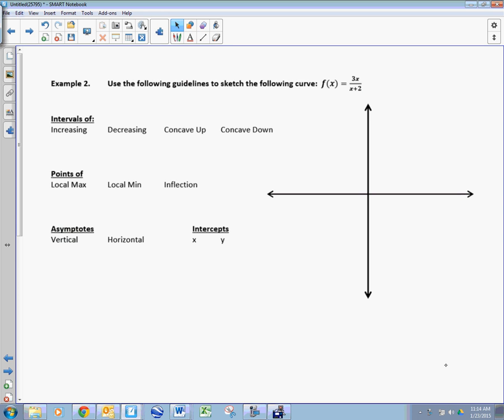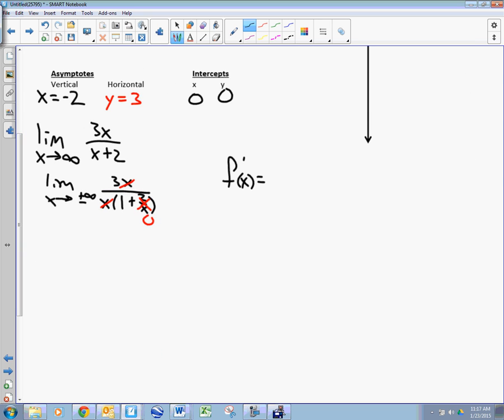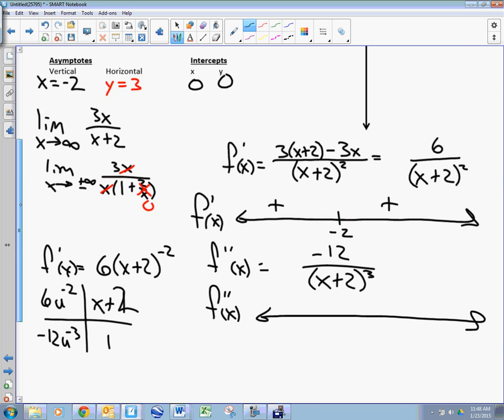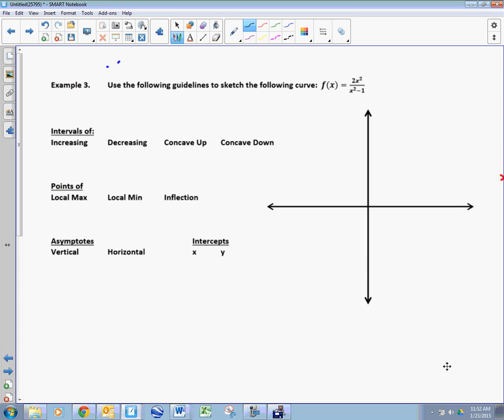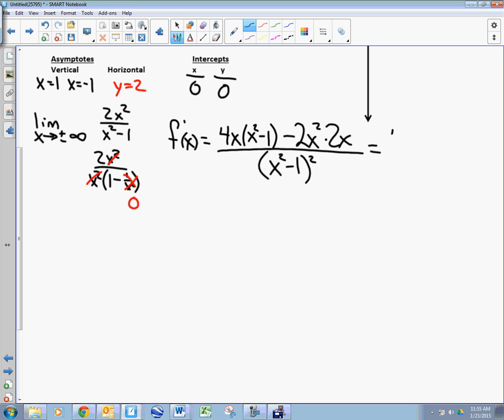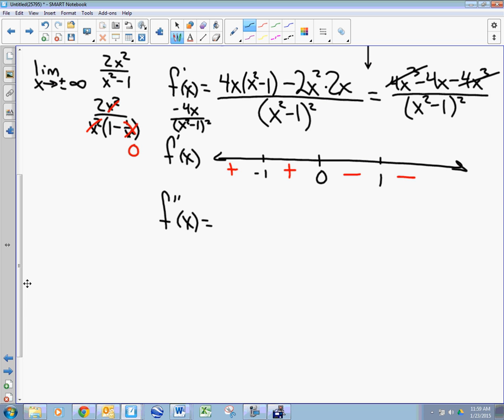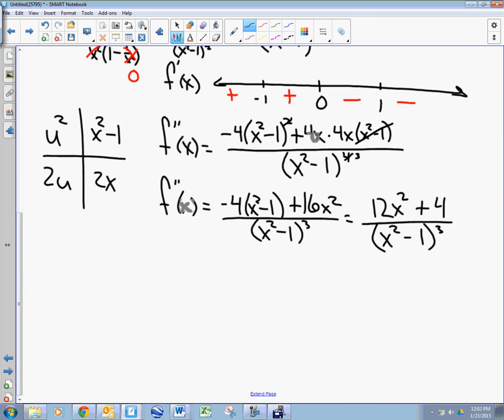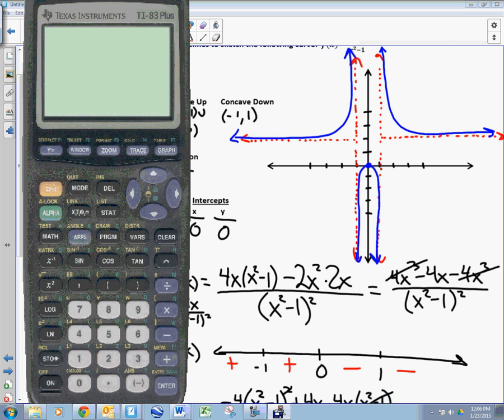Calculus Unit 4 5 Notes Curve Sketching Video 2 2015